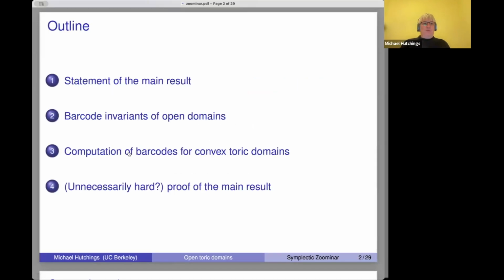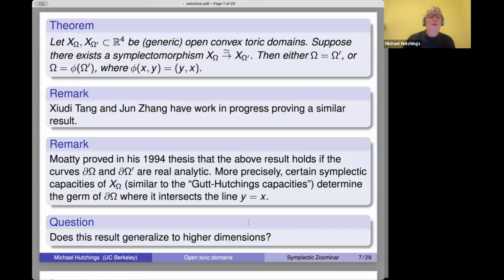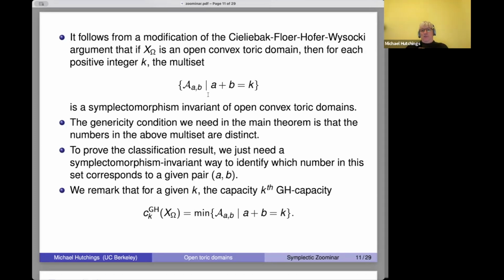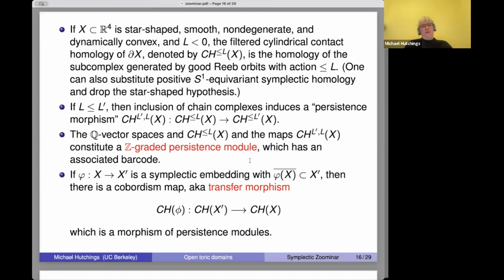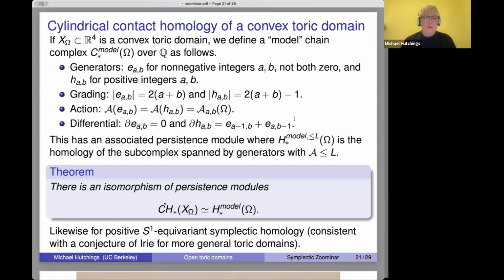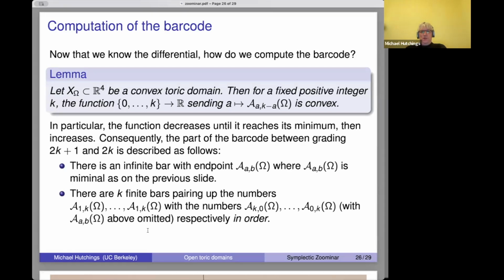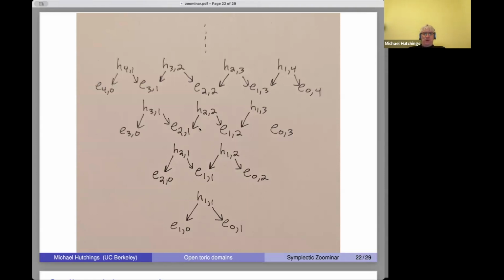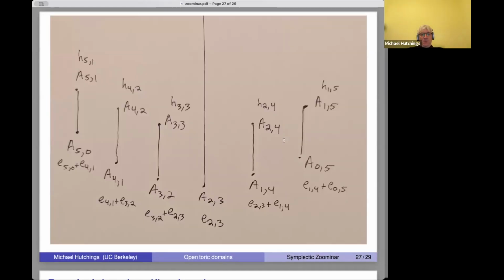Classification of Some Open Toric Domains - Michael Hutchings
Topic: Classification of Some Open Toric Domains
Speaker: Michael Hutchings
Date: November 01, 2024

We show that two generic, open, convex or concave toric domains in R4 are symplectomorphic if and only if they agree up to reflection. The proof uses barcodes in positive S1-equivariant symplectic homology, or equivalently in cylindrical contact homology.